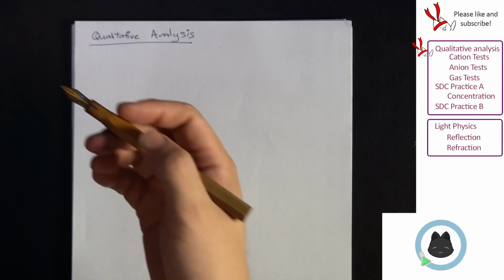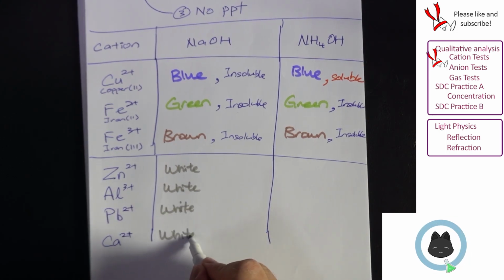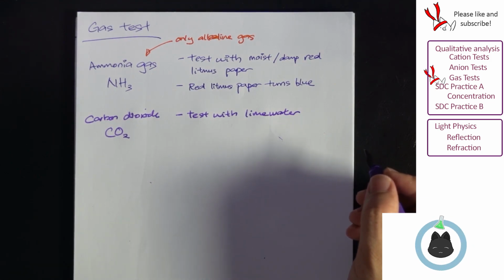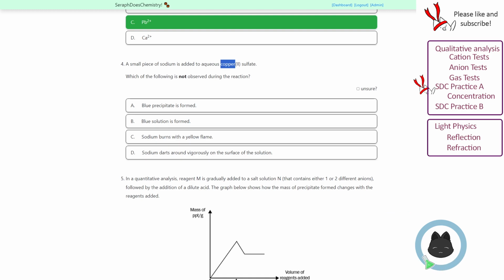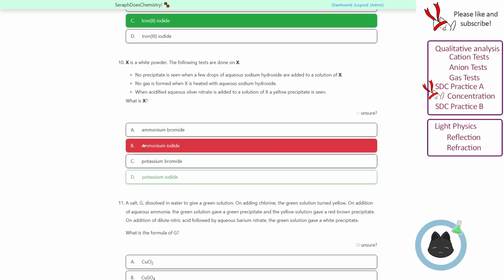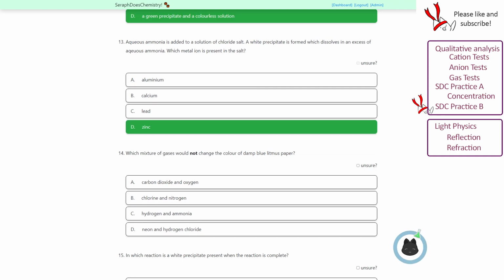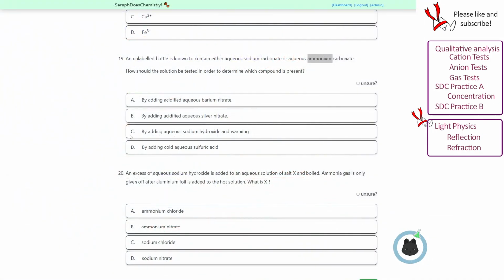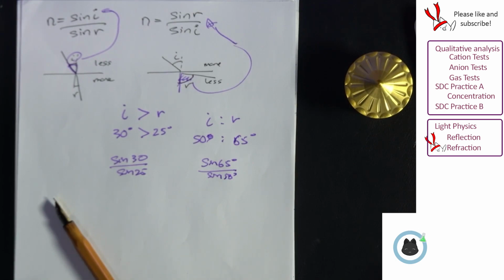Study with seraphdoeschemistry (GW1) Cation/Anion/Gas Tests, Reflection, Refraction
Long form tutoring sessions of Seraph with students covering:
Qualitative Analysis
- Cation Tests
- Anion Tests
- Gas Test
Light Physics
- Reflection
- Refraction